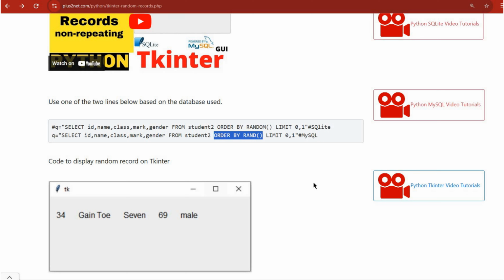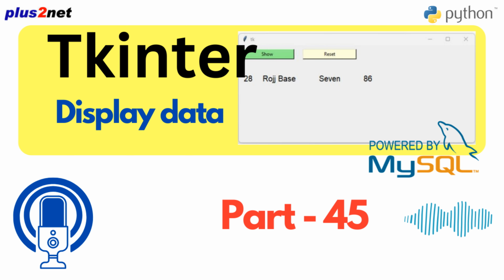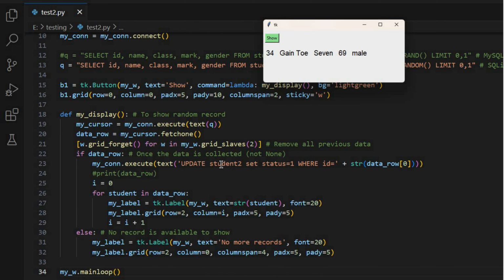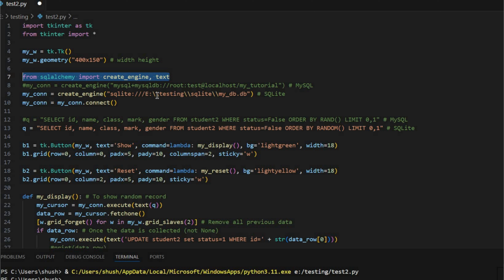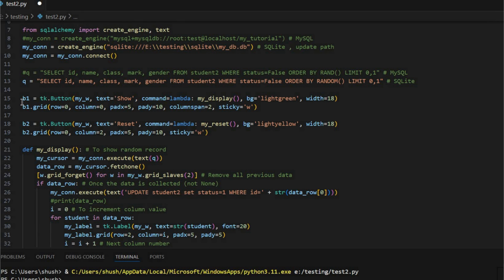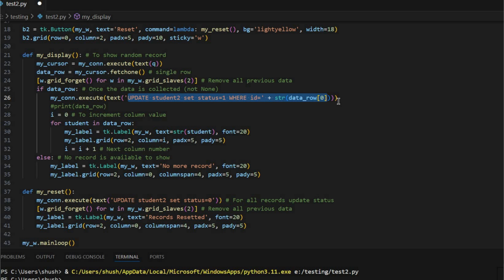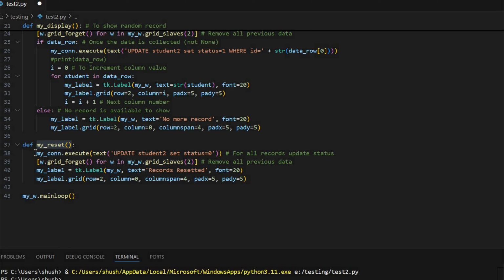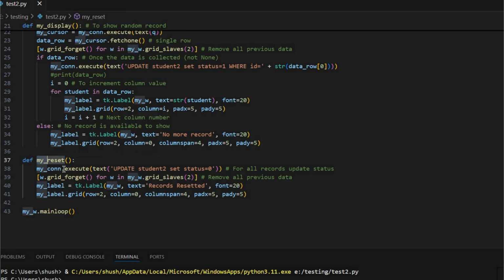Display Random Database Records in Tkinter GUI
Learn how to fetch and display random records from a database in a Tkinter GUI using Python! This video walks through the code and explains how to use SQLite with Tkinter for building simple yet powerful applications. Perfect for beginners and Python GUI enthusiasts.